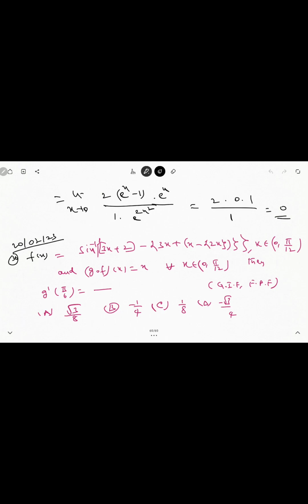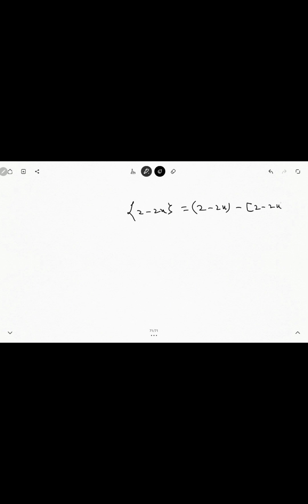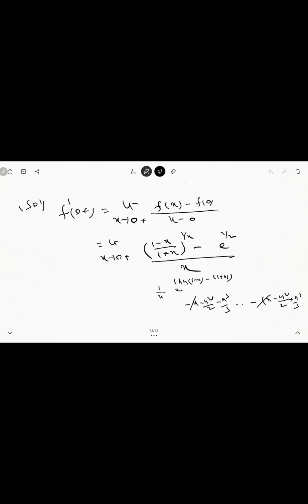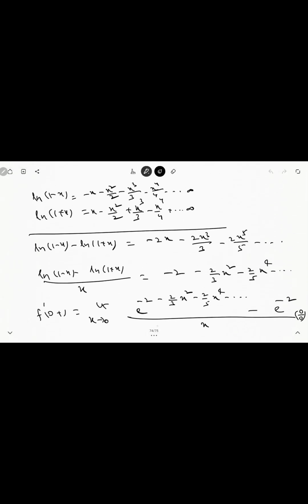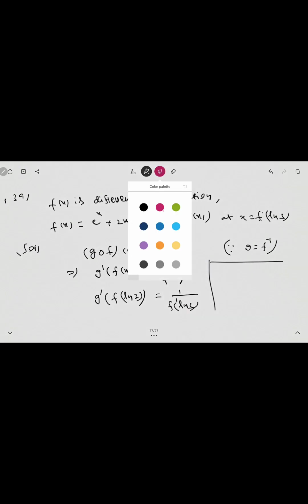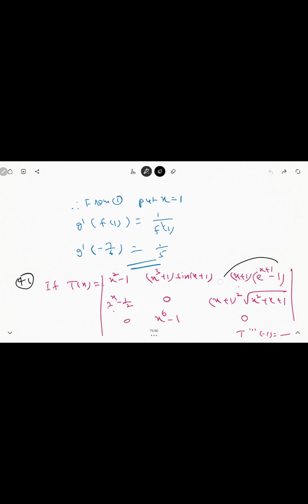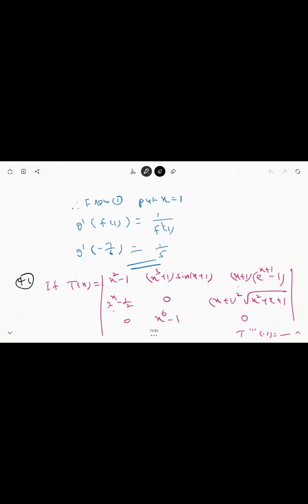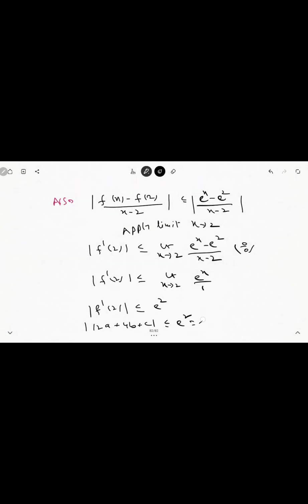Super 7 problems on LCD Part 5 ( Limits, Continuity, Differentiability)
For Jee ADVANCE and Mains